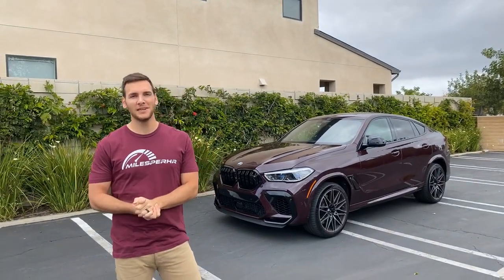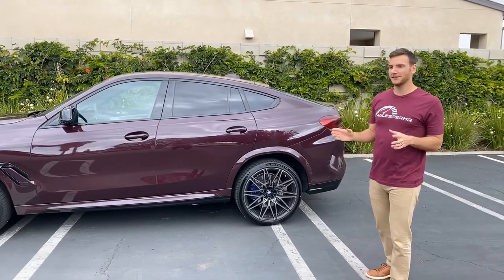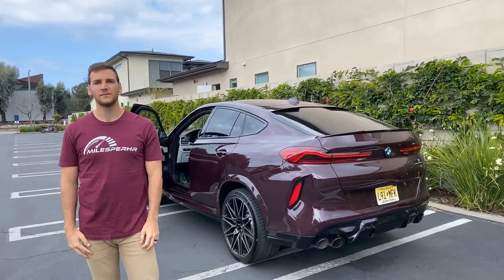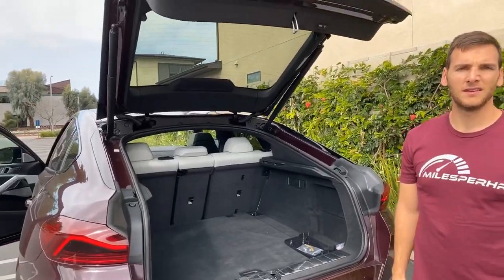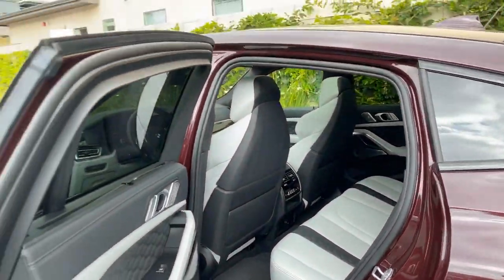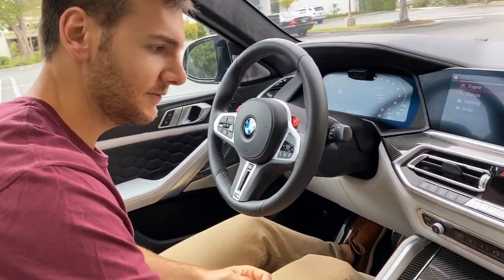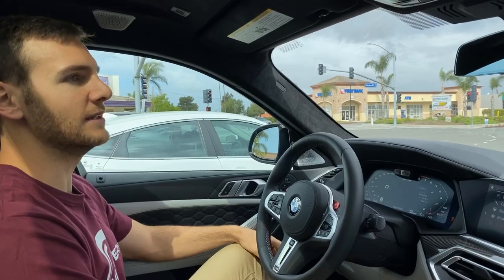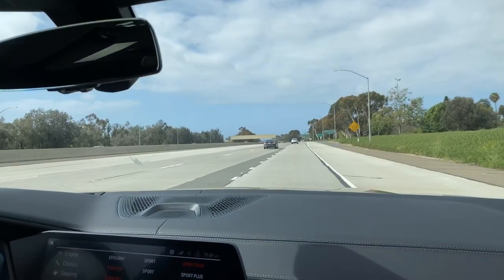2020 BMW X6 M Competition Q&A (Live)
Powertrain ⚙️: 4.4-liter twin-turbocharged V8
Output 💪: 617 hp and 553 lb/ft of torque
Transmission 🕹: 8-speed automatic
0-60 MPH 🚦:  3.6 seconds
Top Speed 💥: 177 mph
MPG (as tested) ⛽️: 13 city/ 18 hwy/ 15 combined
Curb weight ⚖️: 5,400 lbs

Miles answers your questions about the 2020 BMW X6 M Competition in Ametrin Metallic paint with the Executive package.

🔵 Turn On Channel Notifications